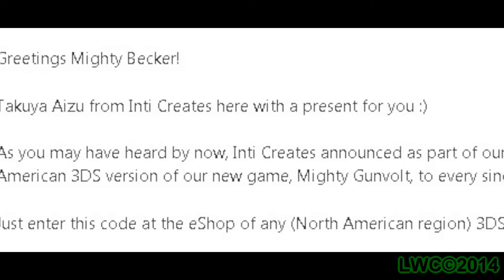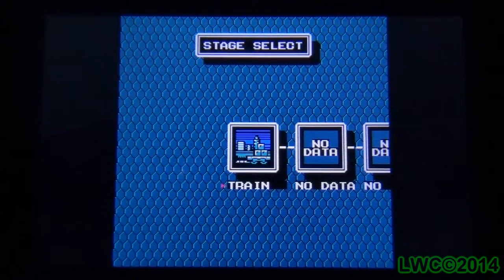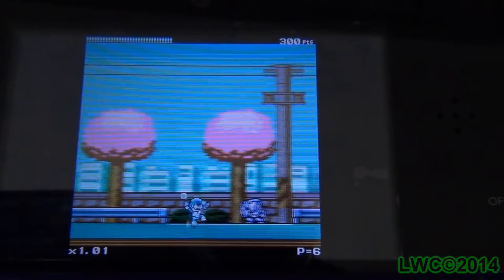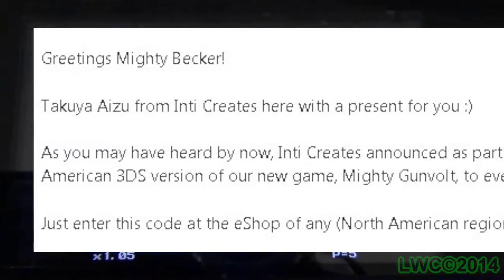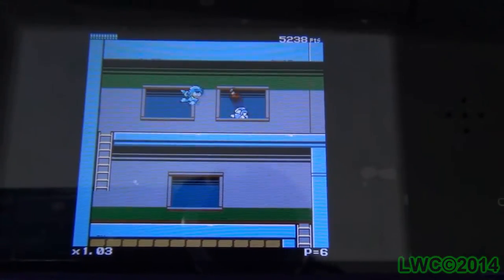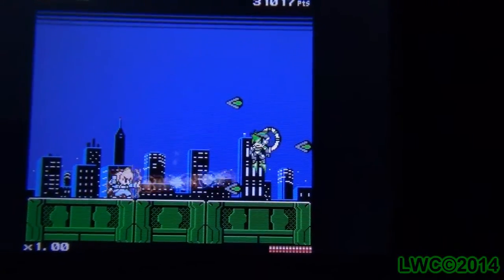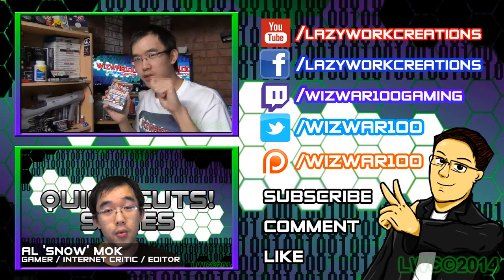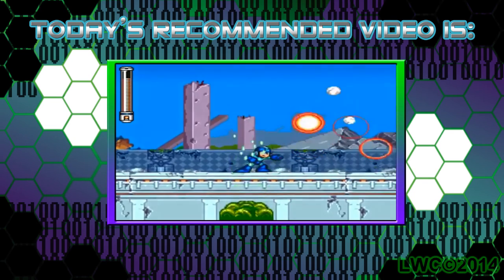Mighty Gunvolt [Quickie Review]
A while back WizWar100 discovers that Comcept sent him(And the backers of Mighty no.9) a game code containing Mighty Gunvolt in his junk folder. What does WizWar100 think of this game? Should it have stayed in his junk folder or was it worth digging through his trash? Find out in this Quickie!